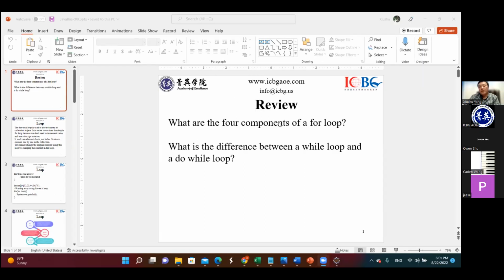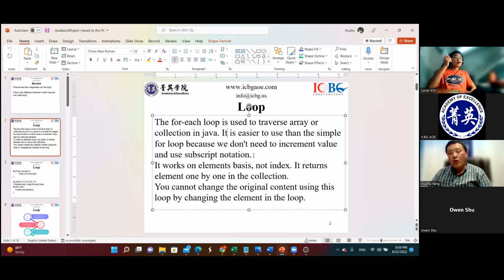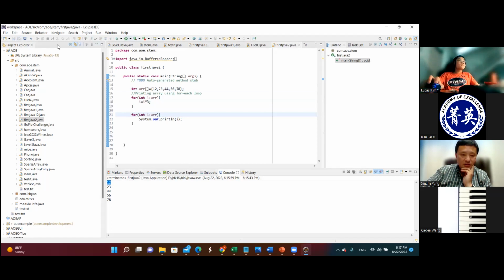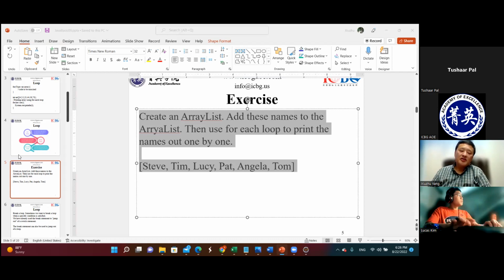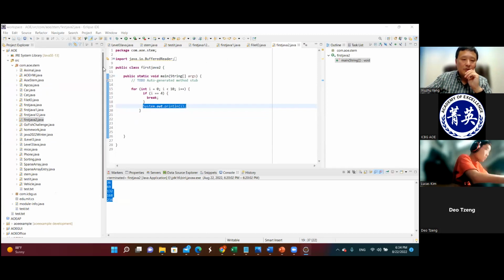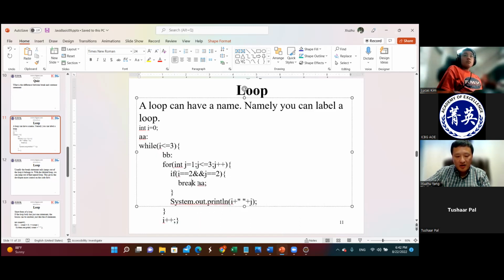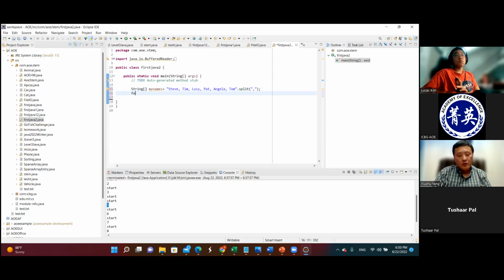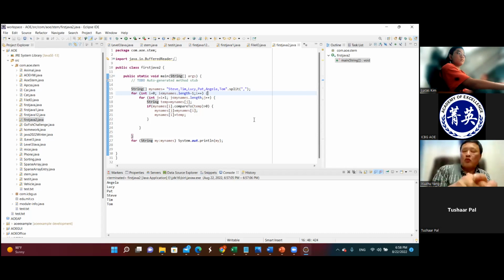2022 Fall Java Level 2 Class 01